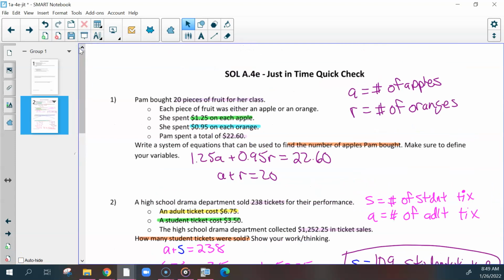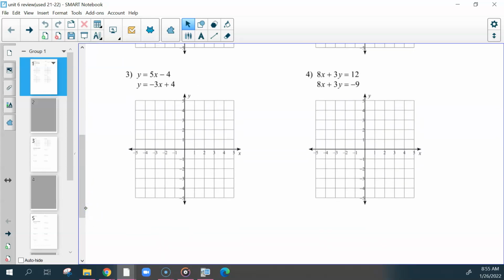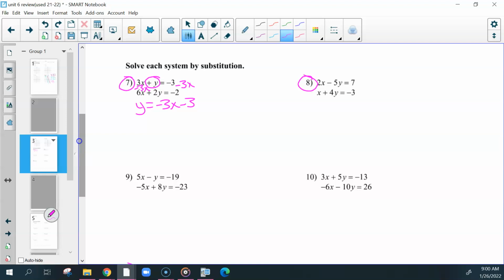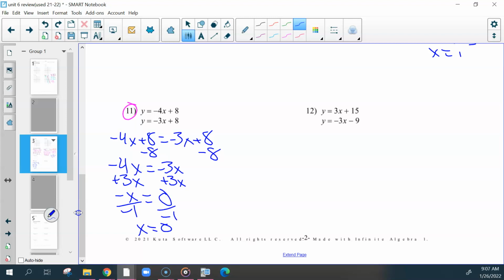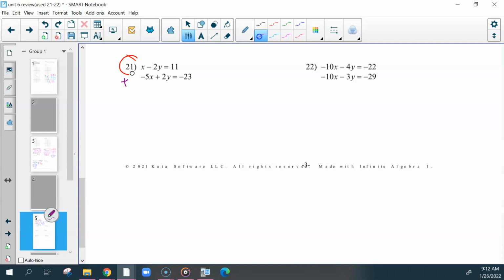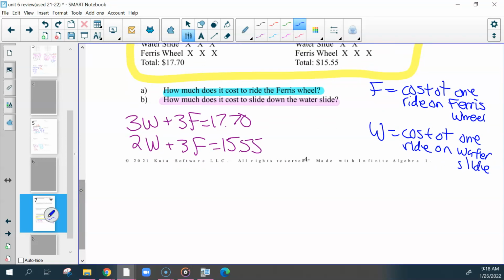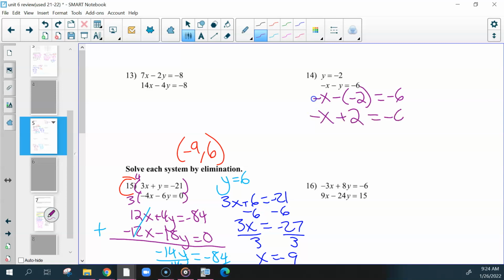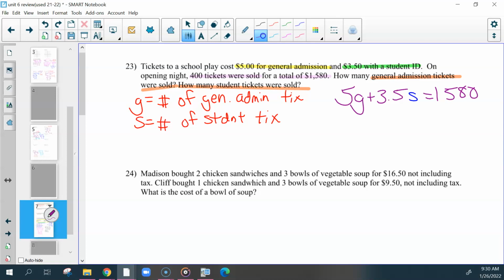Adv. Alg 1 3rd 1-26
We went over the review for your test next class.